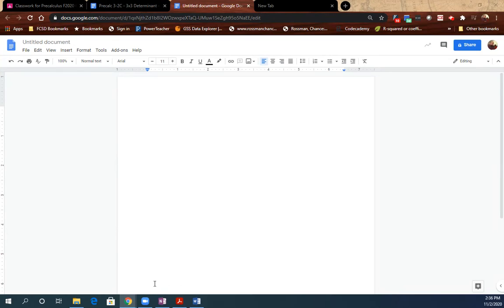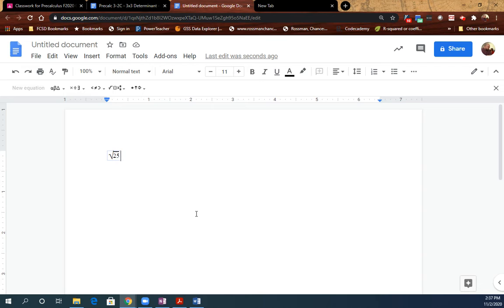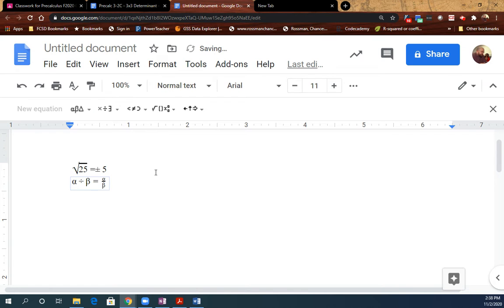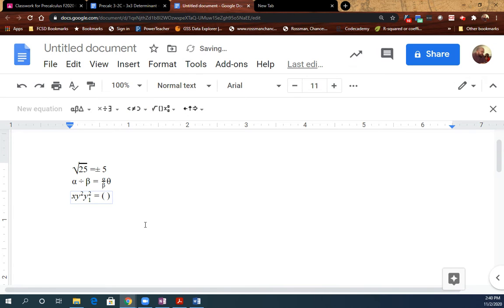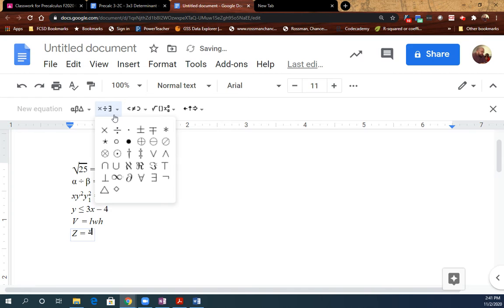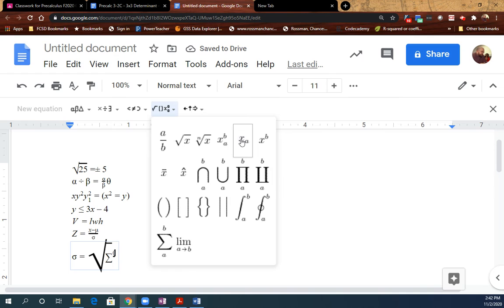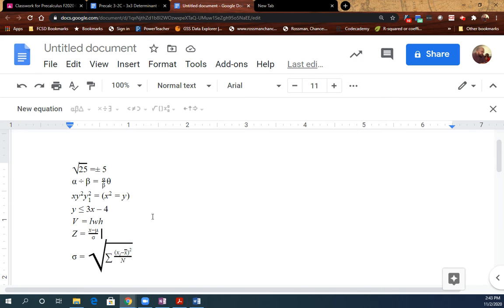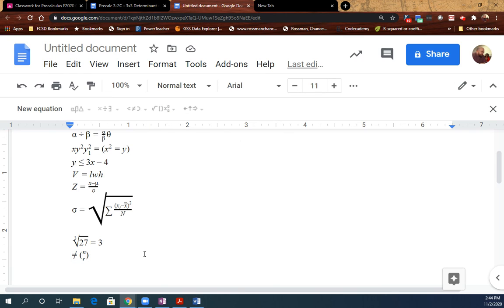Comp Apps 7-2 Intro to Equation Editor